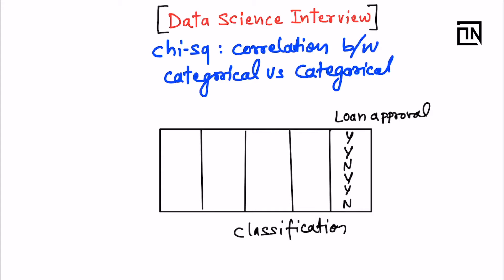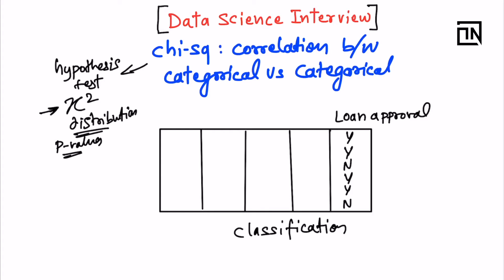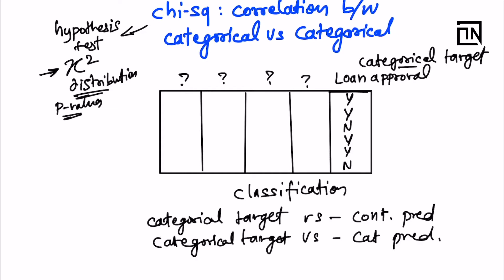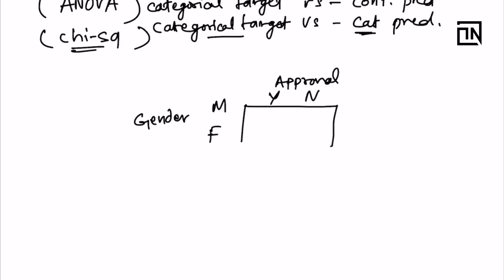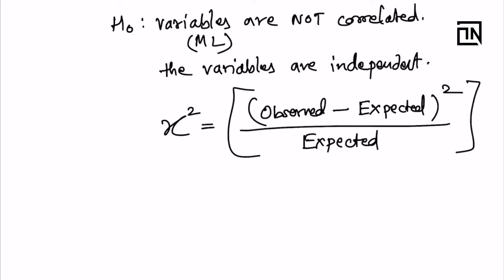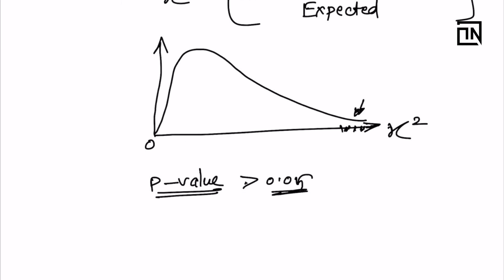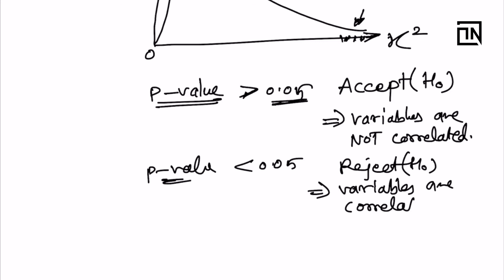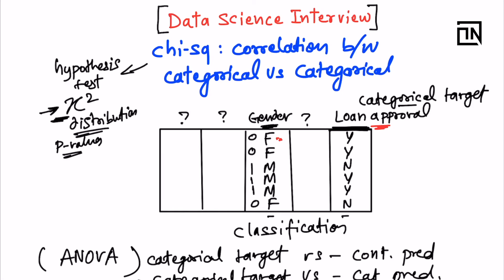When to use Chi squared test in machine learning | Data Science Interview Questions and Answers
This is a situation that arises often during classification machine learning. The target variable is categorical and the predictors can be either continuous or categorical, so when both of them are categorical, then the strength of the relationship between them can be measured using a Chi-square test.